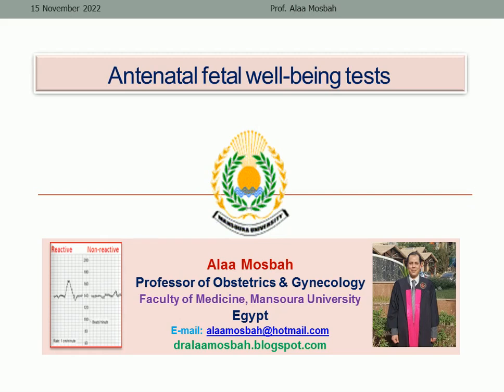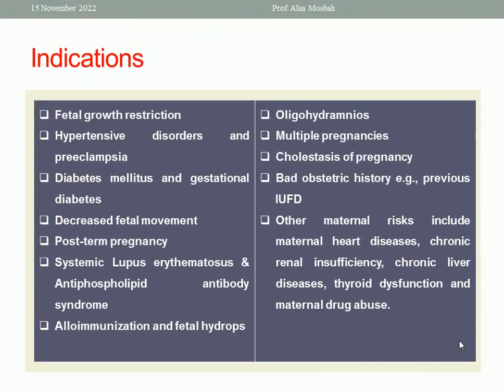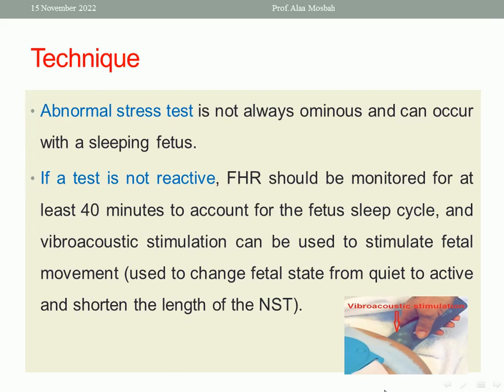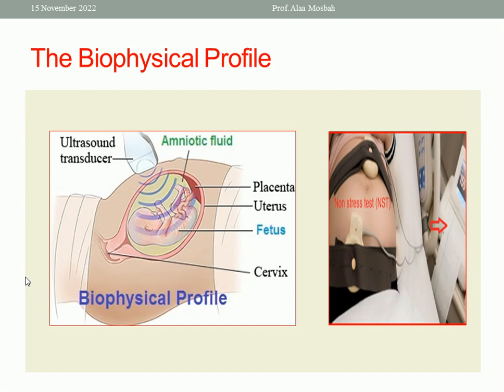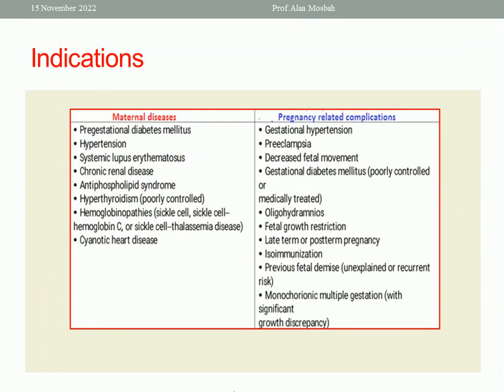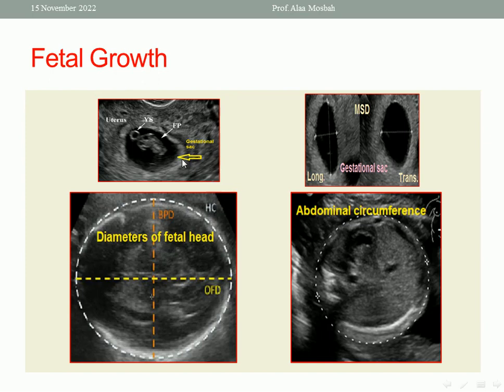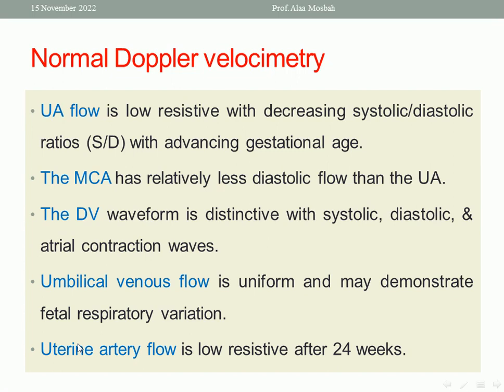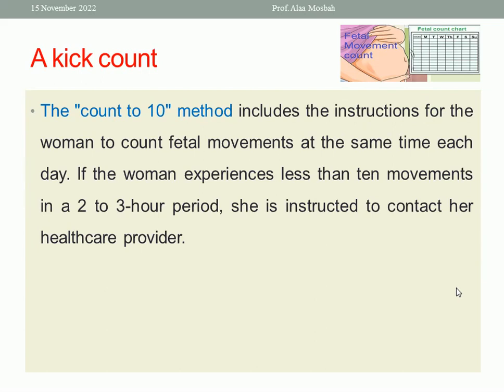Antenatal fetal well being tests